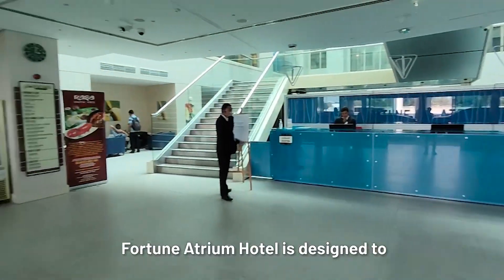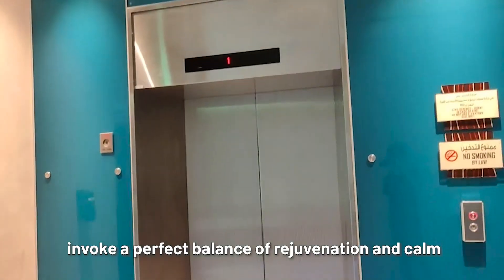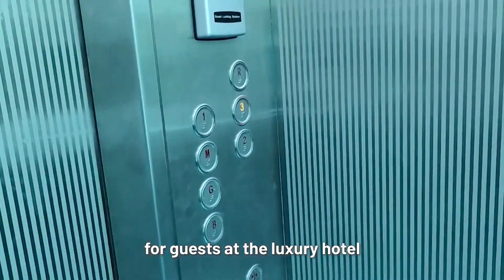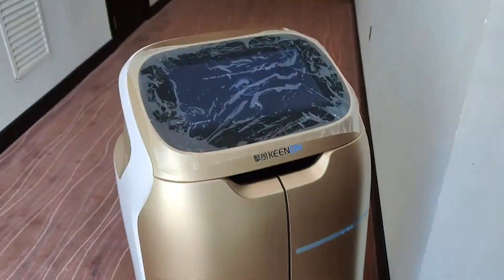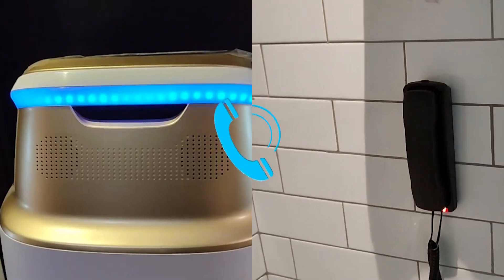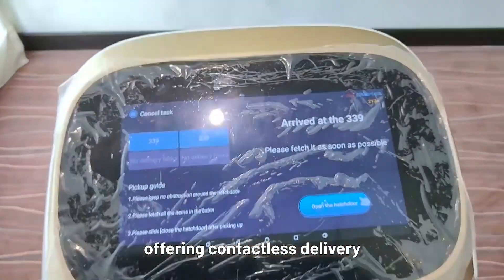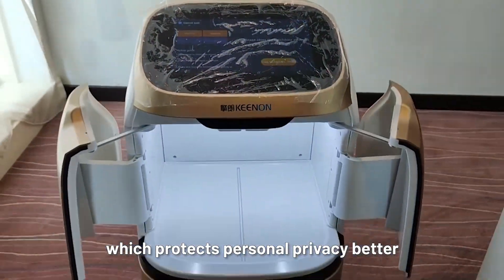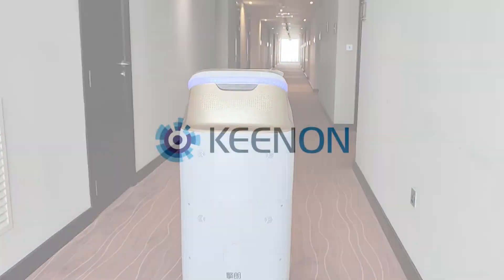KEENON Cases | KEENON BUTLERBOT W3 in Chocolate bar, Dubai, UAE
Keenon Robotics Co., Ltd. is the global leading AI company focusing on indoor intelligent service robot with over 11 years of experience! We are the expert in the field of indoor autonomous navigation and provide brand-new intelligent unmanned delivery solutions for our customers. Our products are mainly applied in fields such as catering, medical care, hotels, entertainment, retail, venues, government affairs, offices, real estate, communities, banking, post offices, finance, insurance, airports, stations, etc.
 Keenon Robotics Co. Ltd is headquartered in Shanghai, concentrating on stable, efficient, and practical commercial service robots. Our core competitiveness is autonomous positioning navigation and core sensors. We pioneered commercial-grade indoor positioning and navigation systems, intelligent dispatching systems, etc. We have developed a variety of commercial service robots to meet different customers' requirements. Our robots have served in more than 500 cities in China, as well as over 60 overseas countries, such as the United States, Germany, Canada, Spain, Italy, Greece, Belgium, Japan, South Korea, Singapore, and UAE, etc.